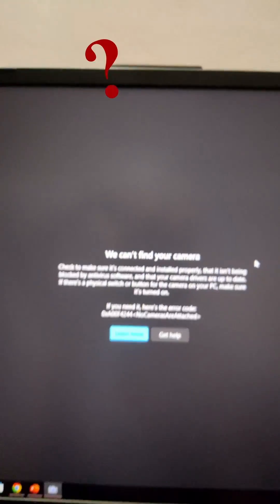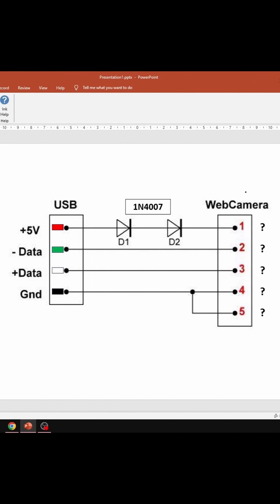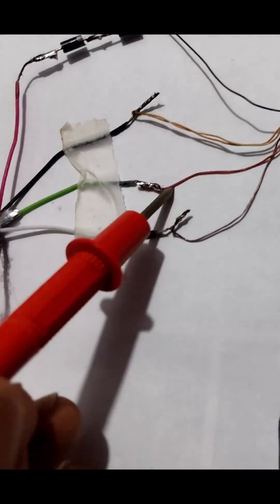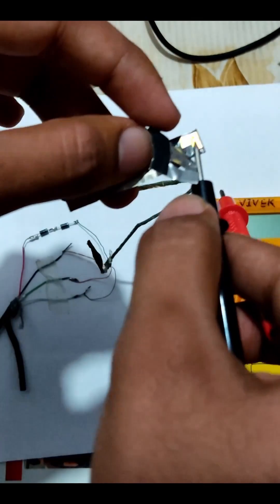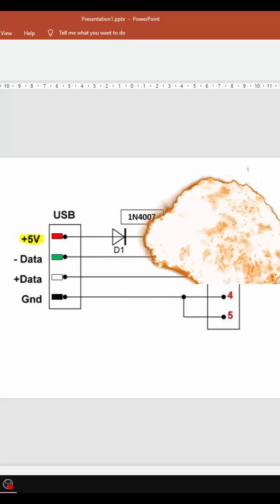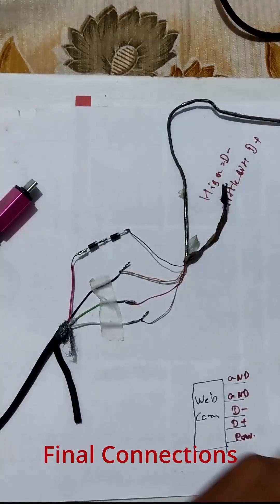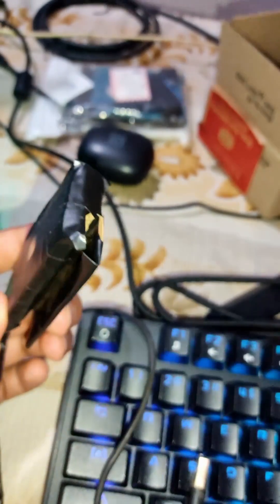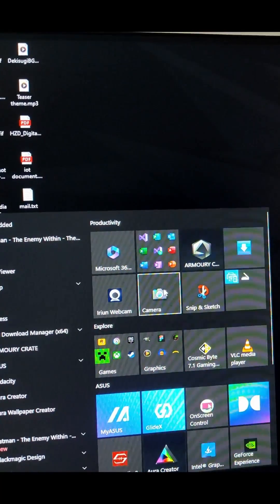Old Laptop webcam to USB Webcam...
This video, is teaser of upcoming video on how to convert Old laptop webcam into the USB WebCam and upcycle the lagacy technology.